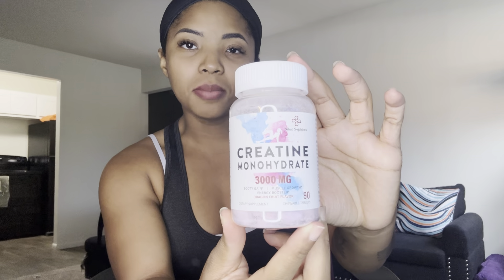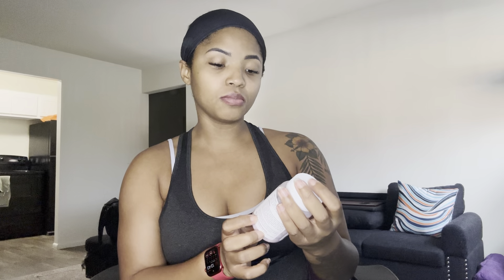Top Reasons to Love 3000 MG Creatine Monohydrate for Women & Men, Creatine Pills with BCAA &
👋 HEY! Welcome!

WeChat:Lee104910